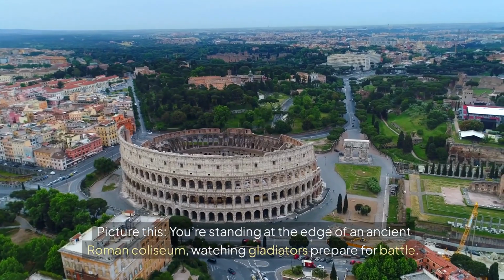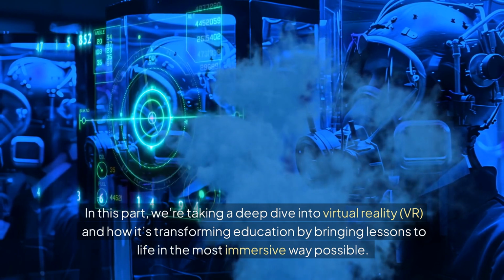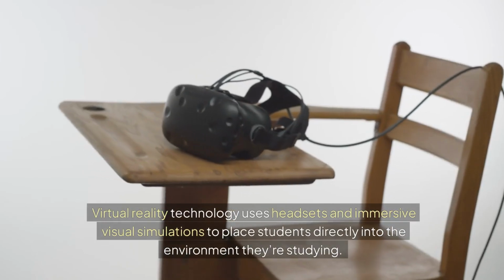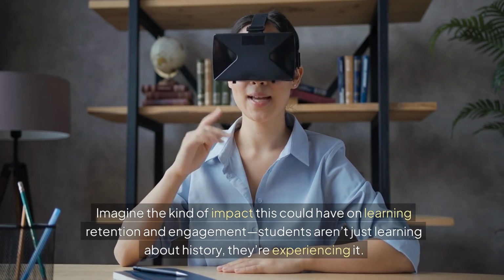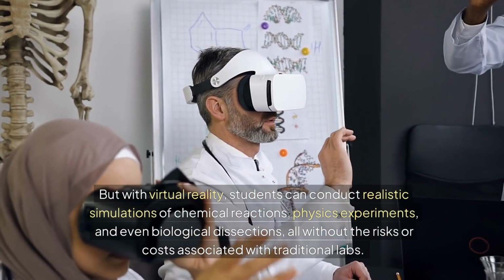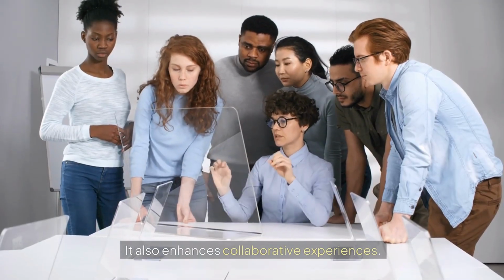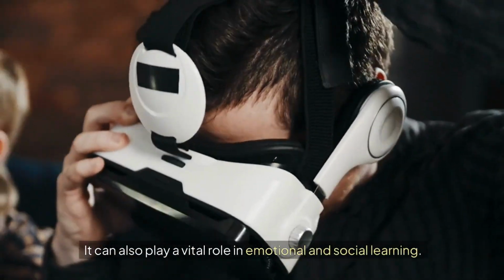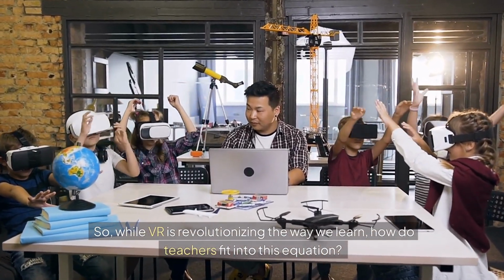Virtual Reality in Education: How Immersive Learning Will Transform Classrooms by 2030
Virtual reality (VR) is set to revolutionize education by 2030, creating immersive learning experiences that take students beyond the traditional classroom. In this video, we explore how VR will transform education, making learning more engaging, interactive, and personalized. From virtual field trips to immersive simulations, discover how VR will reshape the future of education.

🎓 **Immersive VR classrooms: Engaging students with hands-on learning**
💡 **How virtual reality will enhance STEM education, history, and more**
🌍 **Virtual field trips: Taking students anywhere in the world—virtually**
📚 **The future of education: How VR will change the way we learn by 2030**

Learn how VR will create more dynamic and interactive learning environments, making education more accessible and engaging for all students.

👍 **Like this video if you're excited about the future of immersive learning with VR!**

Primary Keywords: VR in Education, Virtual Reality Learning, Immersive Learning, Future of Education, VR Classrooms

Secondary Keywords: Virtual Reality in Schools, Virtual Field Trips, Immersive Learning Experiences, Education Technology, VR Learning by 2030